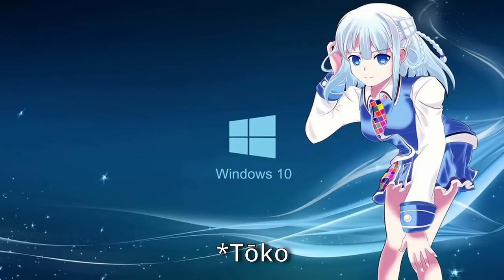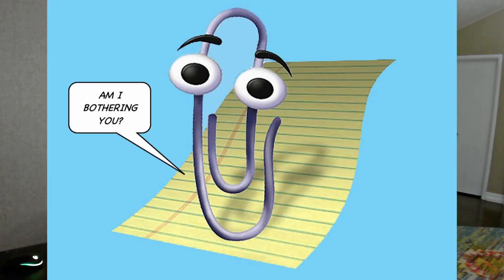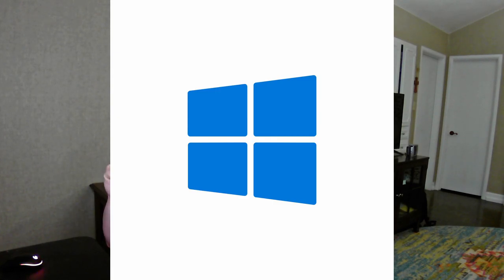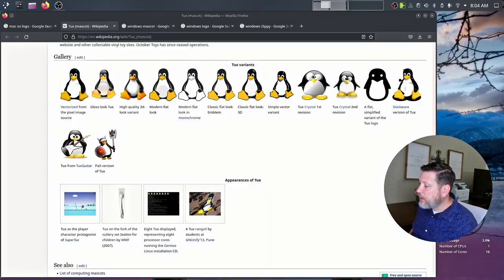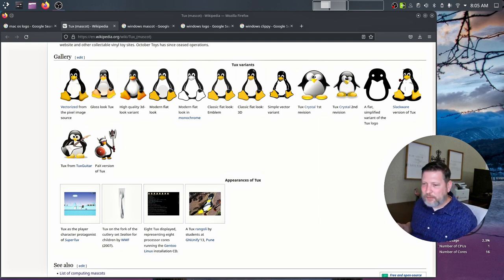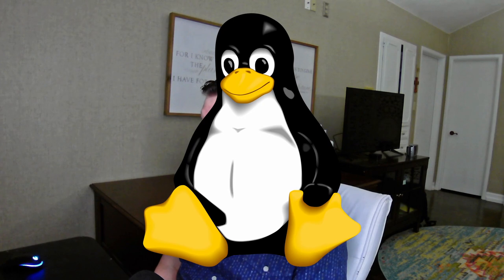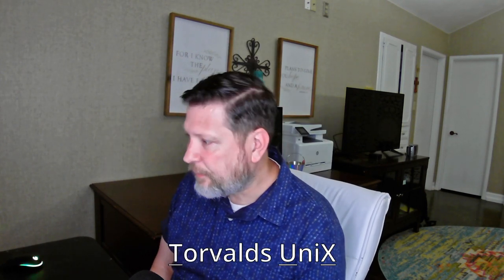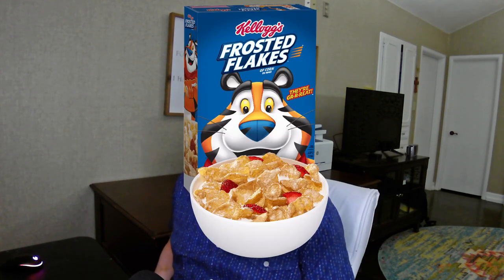Who Is Tux? Why Linux Has A Mascot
Today we take a look at Tux the Penguin and why he's the mascot for Linux.  We also take a look at how Tux can be used as a vehicle for branding and marketing for Linux.